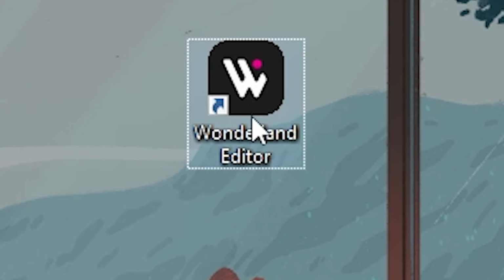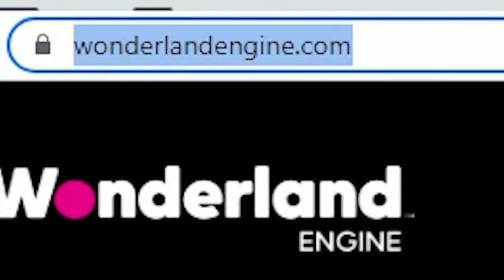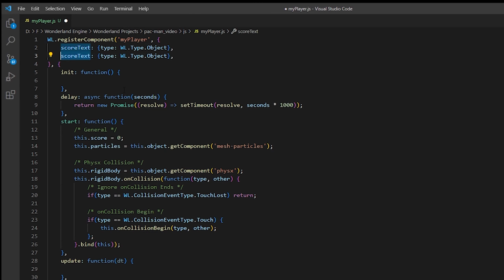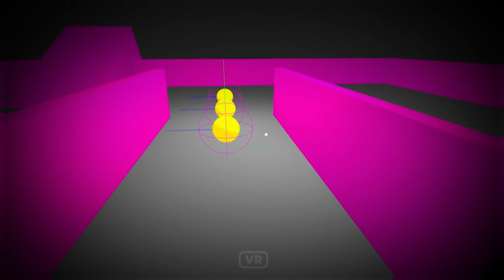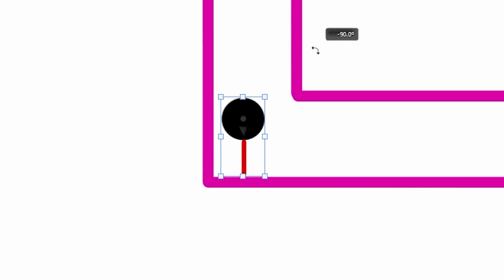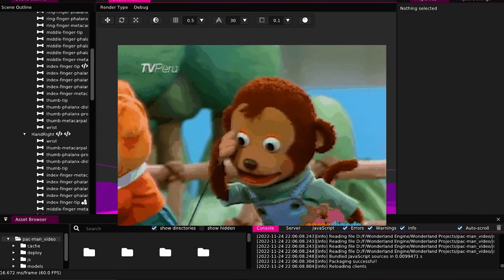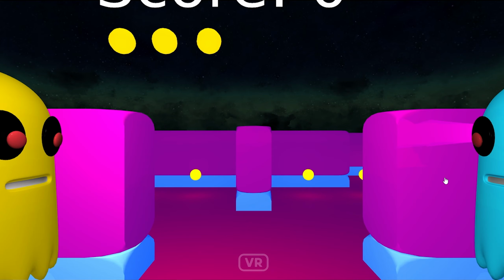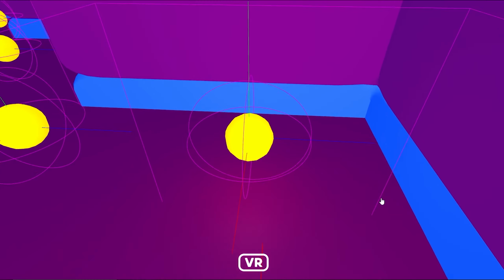Pacman - Now in Virtual Reality!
Get ready to relive the 80s' classic in the most immersive way possible as Mo recreates the next level of Pacman game in Virtual Reality using Wonderland Engine and JavaScript!

Get ready to put on your VR headset, enter the game world, and get lost in the maze with Pacman, experience the magic of WebXR and VR that can be played in VR or 3D from any browser!
With Wonderland Engine, web-based XR is super fast to create, iterate on and publish, as Mo demonstrates here.

We believe that learning should be entertaining and fun, so we are publishing a set of videos that focus on entertainment, but at the same time almost accidentally teach you the basic concepts of game and XR app development.

Wonderland Engine is great for web developers and XR developers, whether coming from Unity, Unreal Engine or Godot.

Follow the white rabbit 🐇
Chapters:
0:00 - Intro
00:46 - Player Movement
01:23 - Dots
02:13 - Dots - Particles
02:47 - Score
03:20 - Win Game
04:50 - Win Panel
05:30 - Reset Game
06:03 - AI Ghosts
07:32 - Lose - Chances
08:14 - Polish Losing
08:40 - Map Beautify
10:23 - Optimization
11:05 - Hands
11:47 - Play the Game on HeyVR
12:13 - Gameplay Showcase
Pac-man theme remix - By Arsenic1987